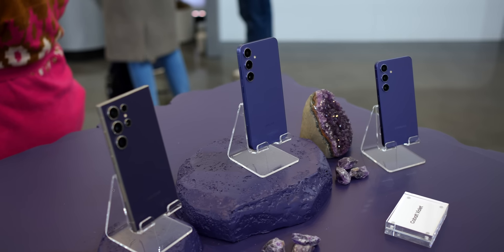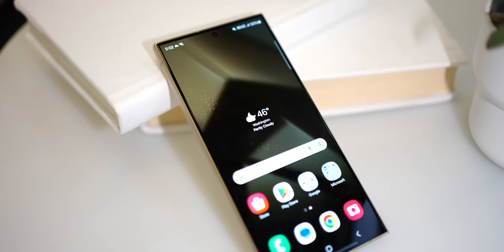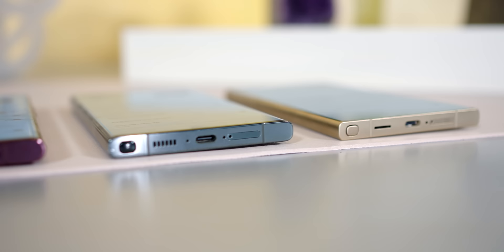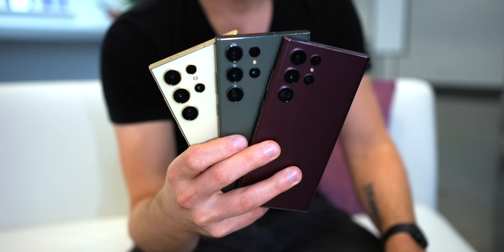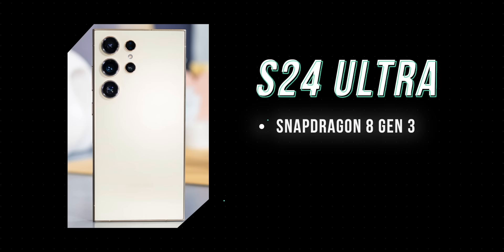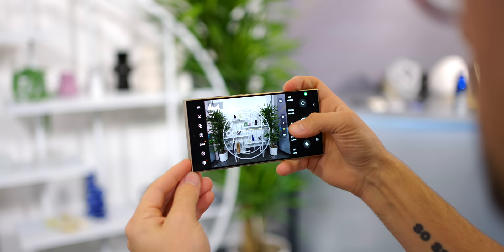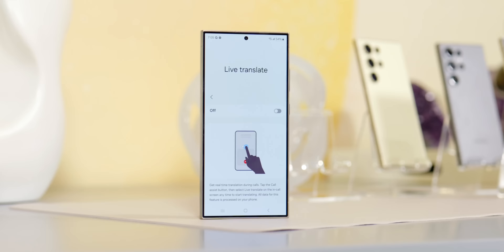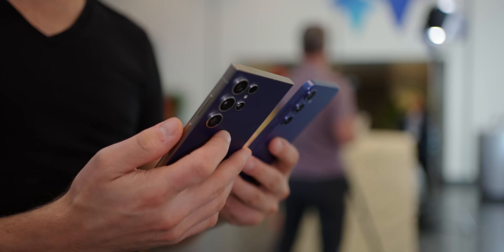Samsung Galaxy S24 Ultra vs S23 Ultra vs S22 Ultra: What's changed?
The Samsung Galaxy S24 Ultra, S23 Ultra, and S22 Ultra may look very similar at first glance but there's a lot of differences between these three phones once you take a closer look.